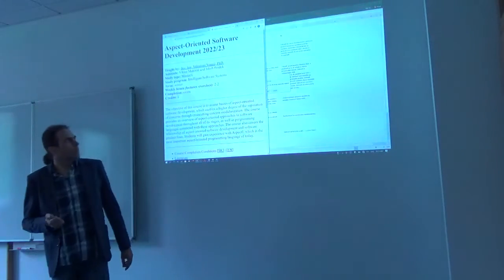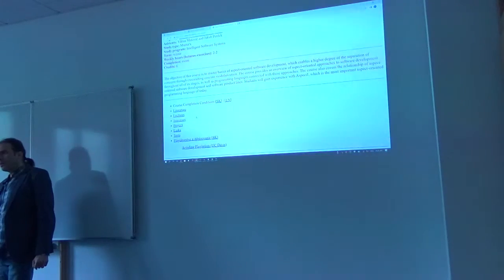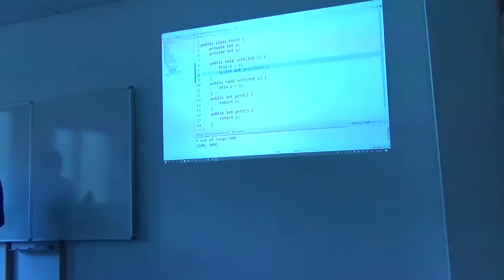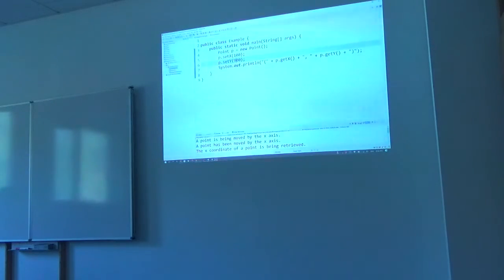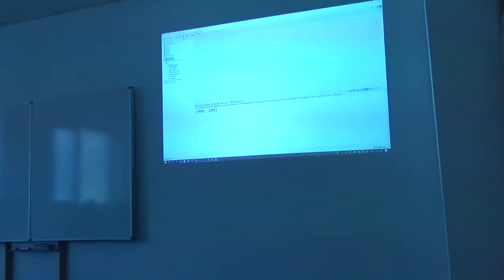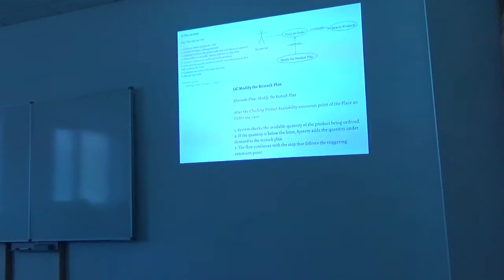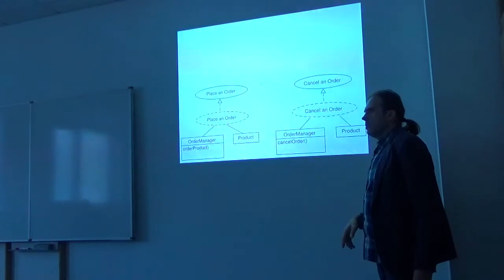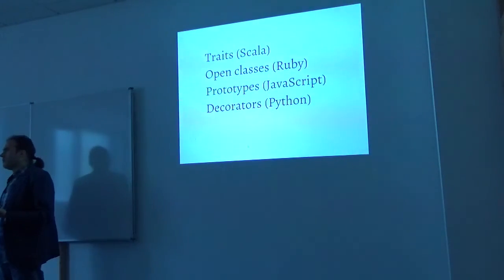L1: Aspects Around Us